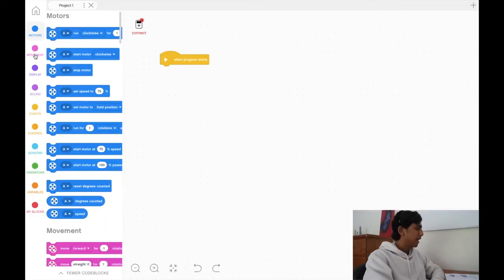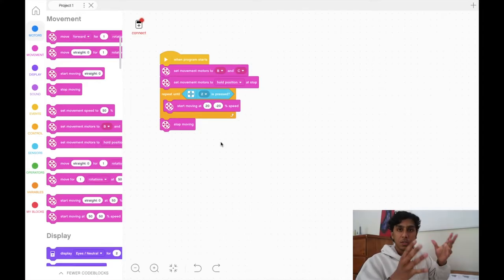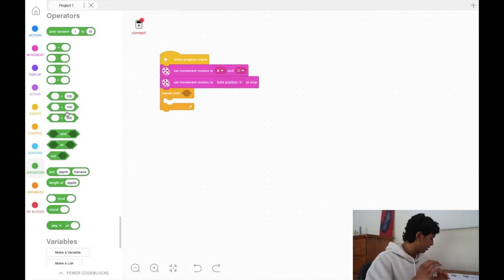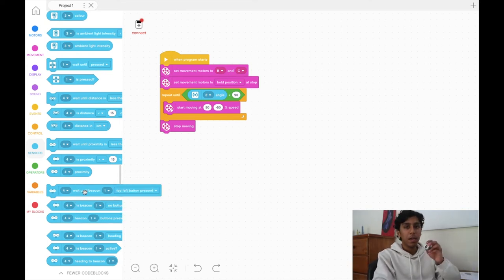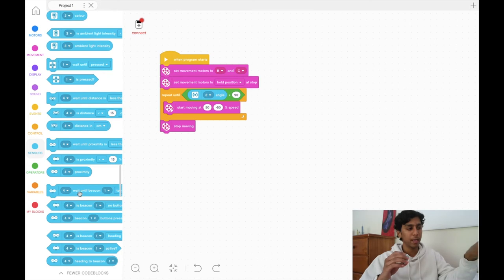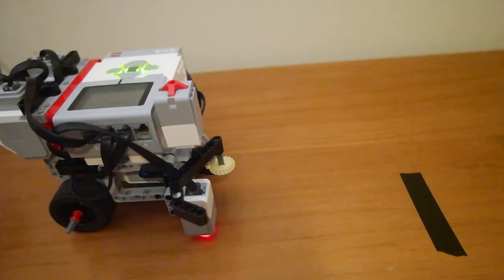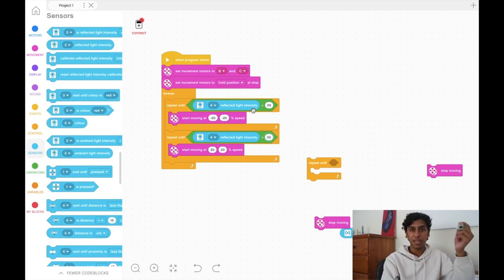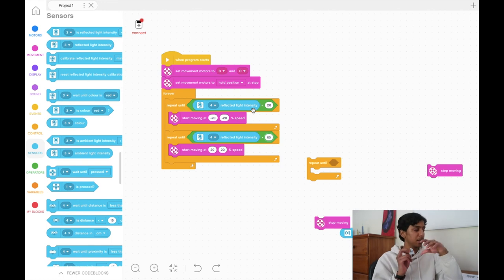What are Sensors and how they Improve your Programming in EV3 Classroom|Spike Prime [5]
This video explains what sensors are and how they can be used to improve your LEGO Robot.